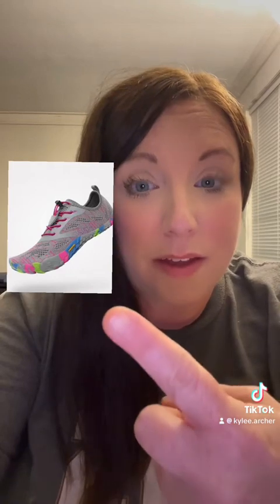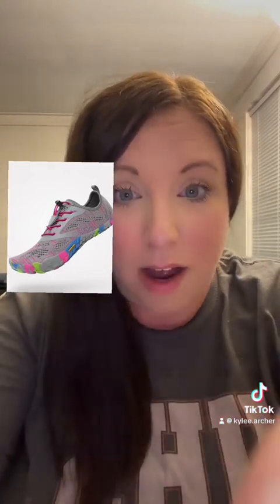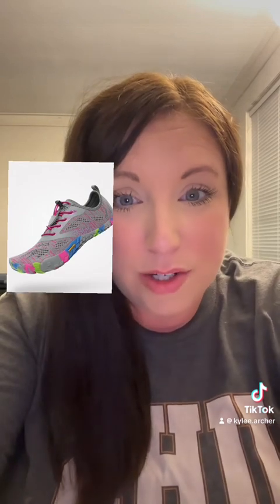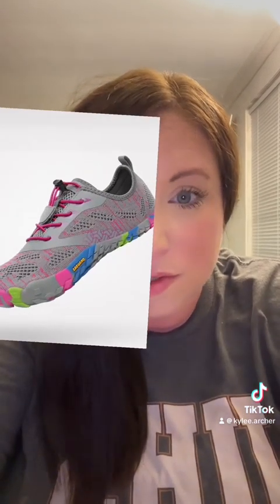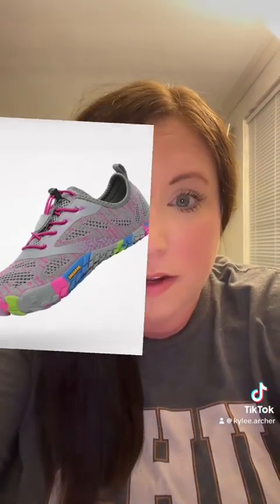MSC SEASHORE, WHAT TO PACK